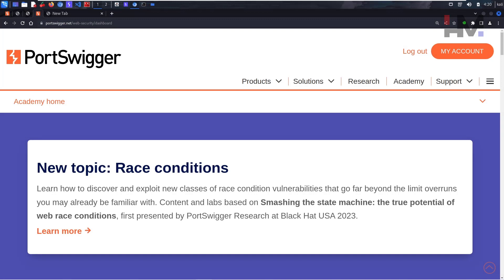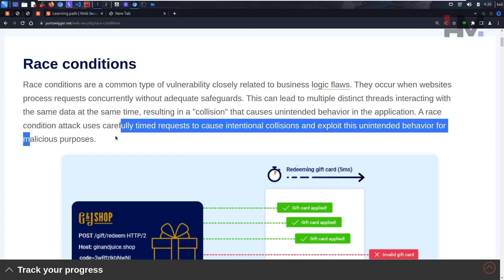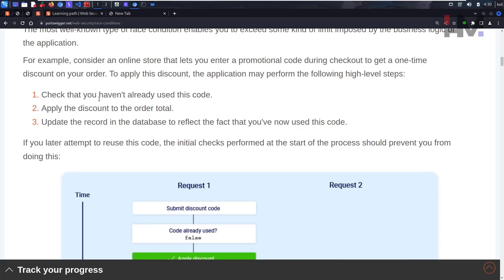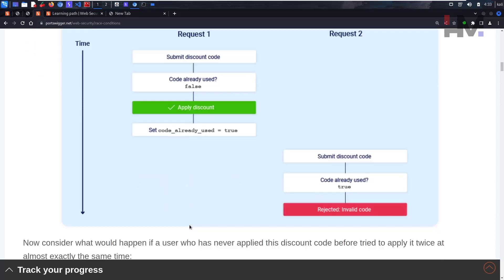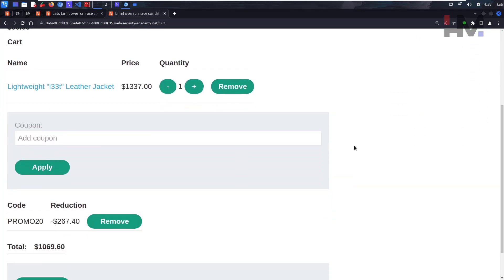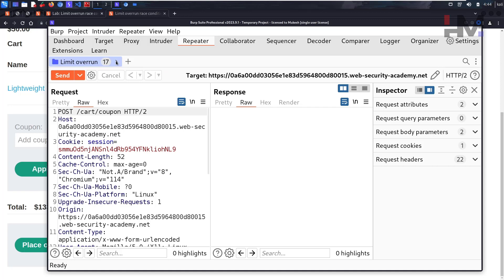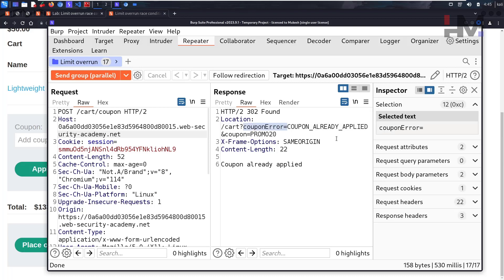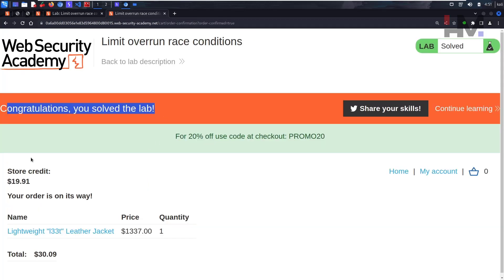Race Condition 1 | Limit Overrun Race Conditions | RaceAgainstTime